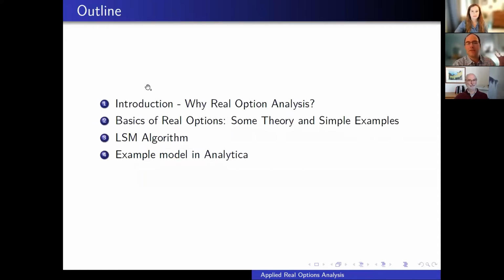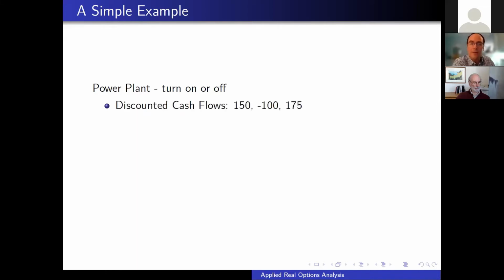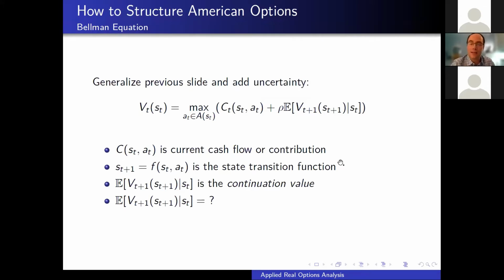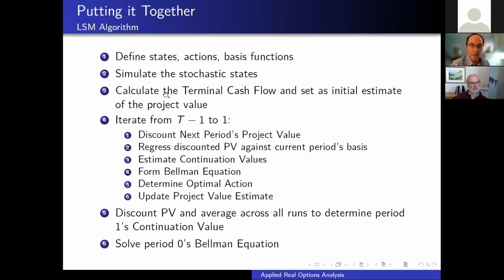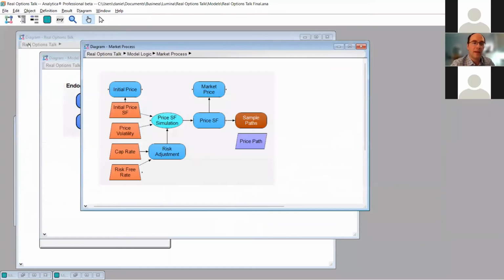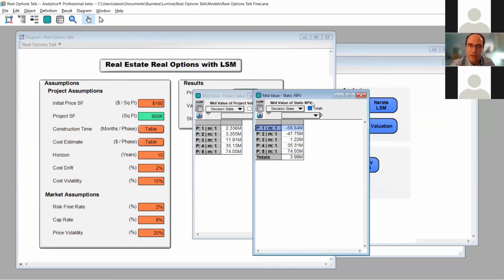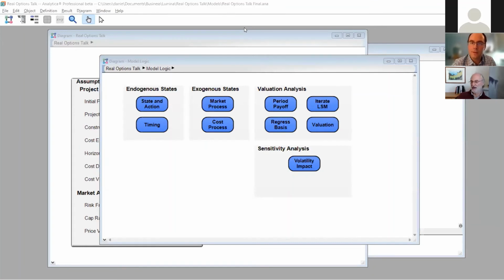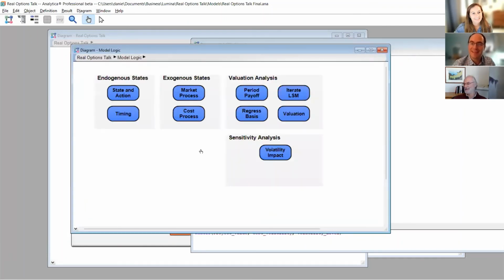Applied Real Options Analysis for the Finance and Decision Professional (Webinar, Dan Zoppo)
Dan Zoppo, Analytica expert and finance professional, gave a talk on 8/25/2021 titled 'Applied Real Options Analysis for the Finance and Decision Professional'.

Real options represent managerial decisions and operational flexibilities that can contribute significant value to a business in response to market and operational uncertainties that unfold over time. While finance academics have long promoted real options analysis as superior to static discounted cash flow analysis it is only with the advent of modern computing and algorithms that real options can take their place in the finance and decision professional’s toolkit. This talk will discuss what real options are, why we should be interested in them, and how to solve real options problems in practice. In particular we will discuss and demonstrate the simple yet flexible and powerful Least Squares Monte Carlo method.

Dan Zoppo is a finance professional focused on asset valuation, investment decision making, and market research. He has experience in a range of industries including commercial real estate, healthcare, wind energy, and agriculture. His technical skills include quantitative finance and econometrics. Additionally Dan has guided projects through state and federal regulatory matters and he has a background in Bankruptcy Law.
He holds an MA in Mathematics from CUNY, City College, a JD from the University of San Diego, School of Law, and a BA in Physics and Economics from Boston University. He is a member of the California Bar Association. He blogs at Freehold Finance and in his spare time enjoys hiking, grilling, and reading historical fiction.